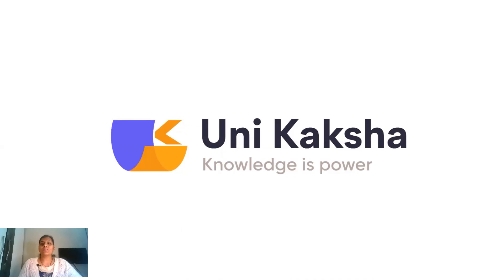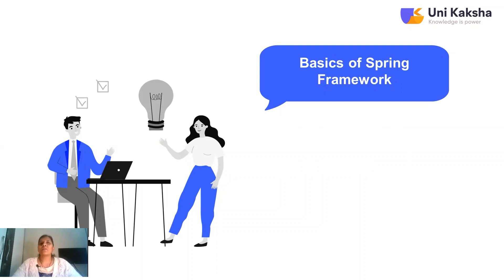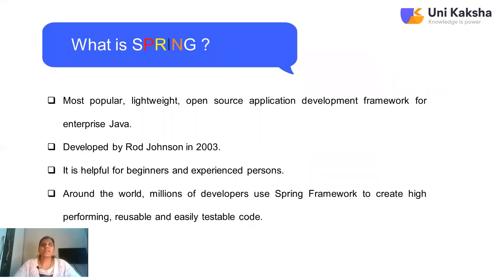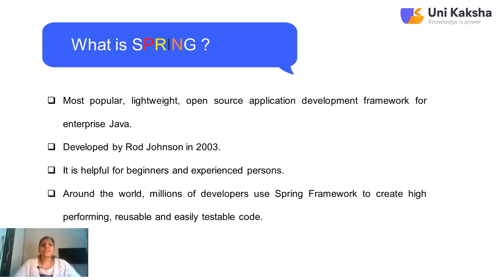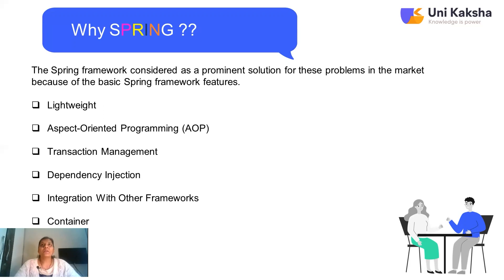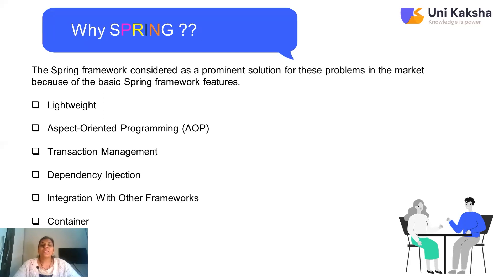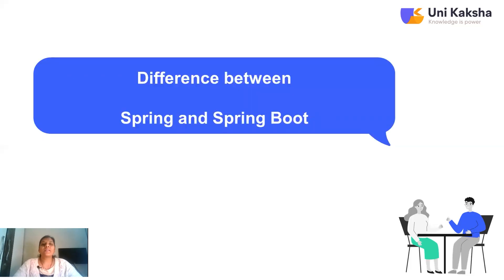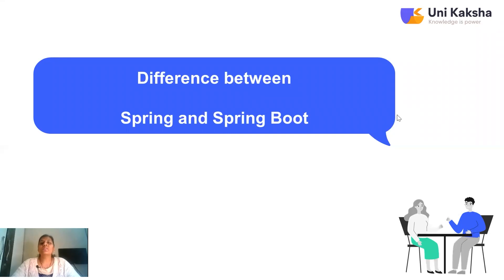Introduction to Spring